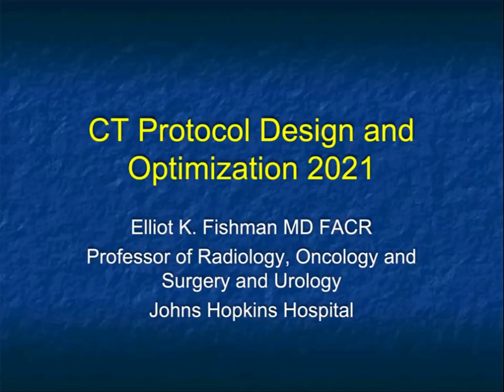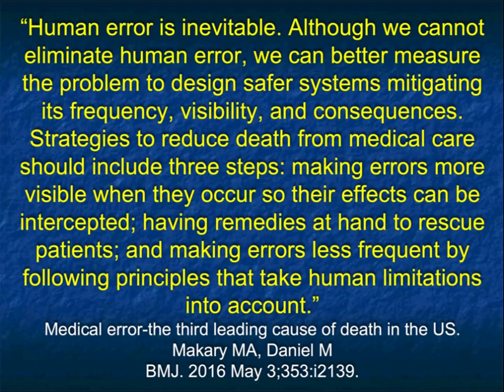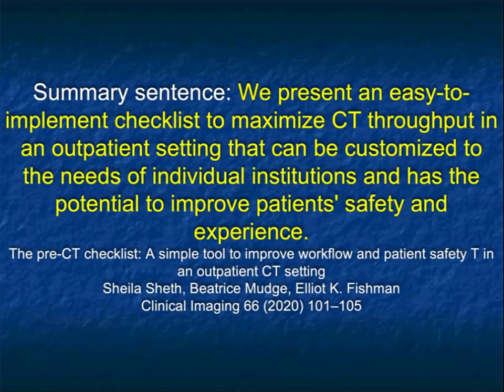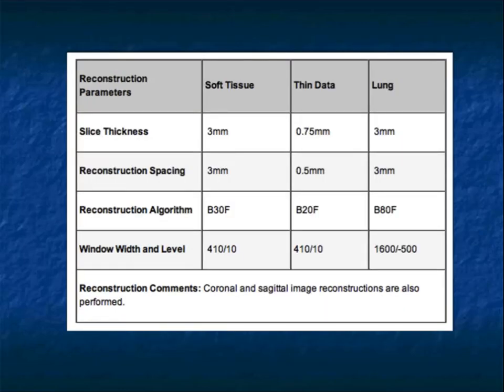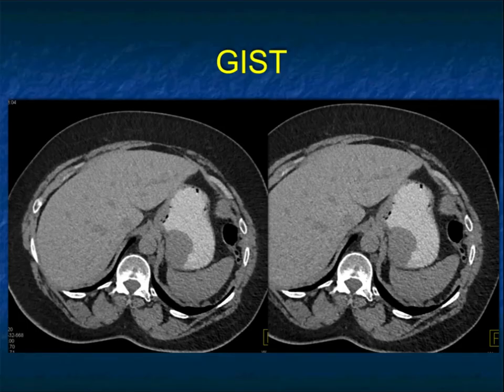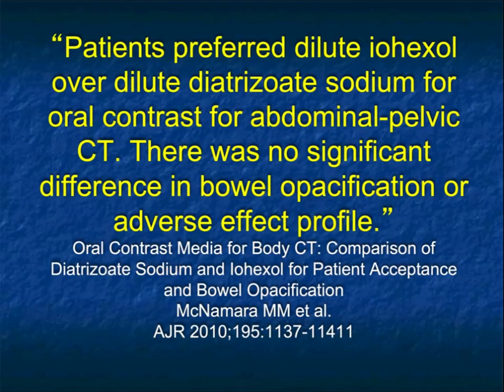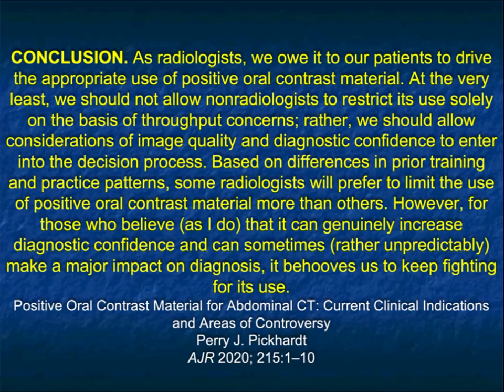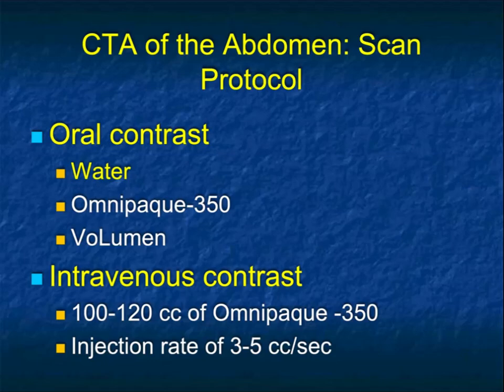CT Protocol Design and Optimization 2021- Part 1